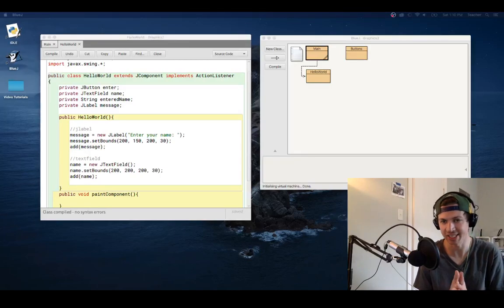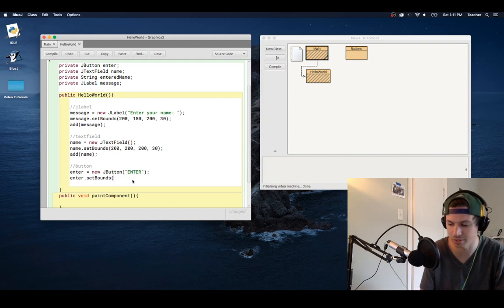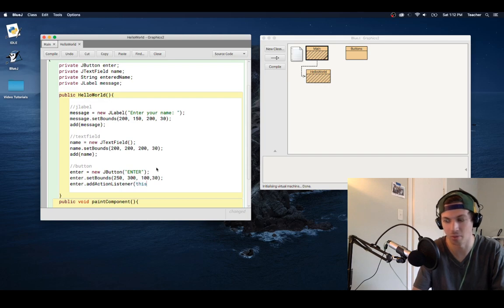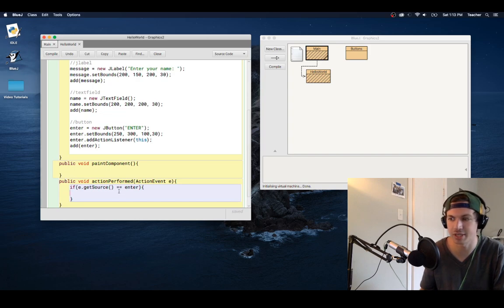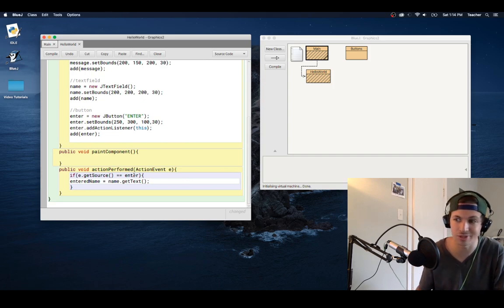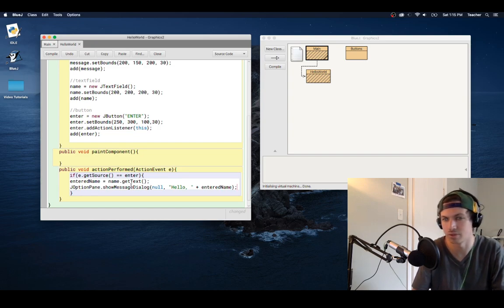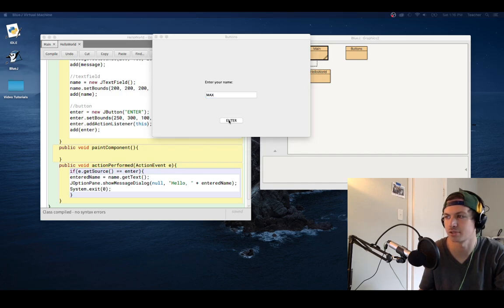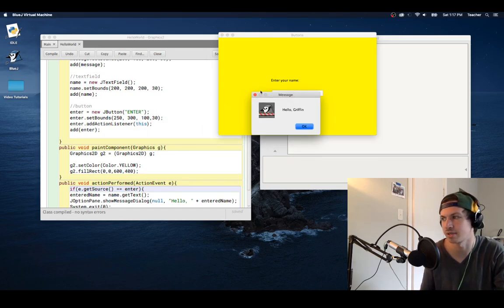OE HelloWorld JButton